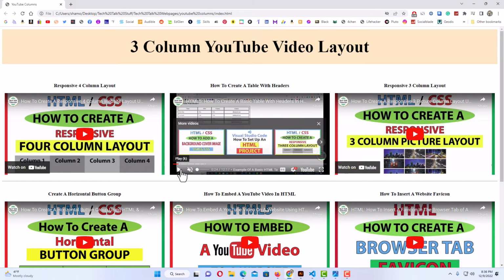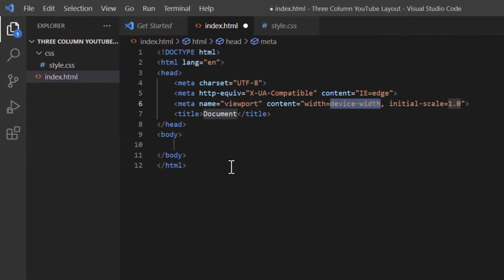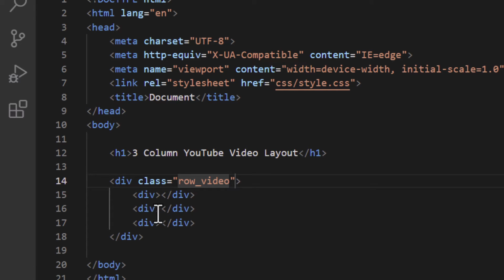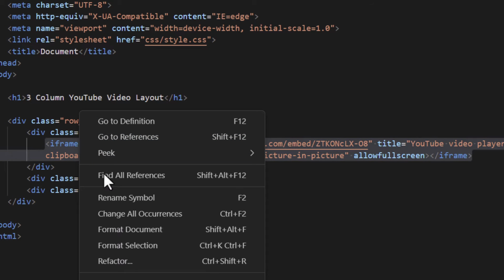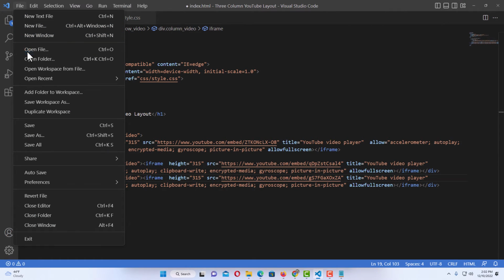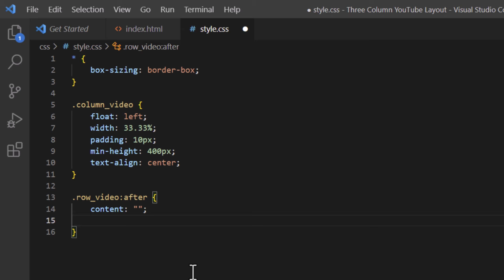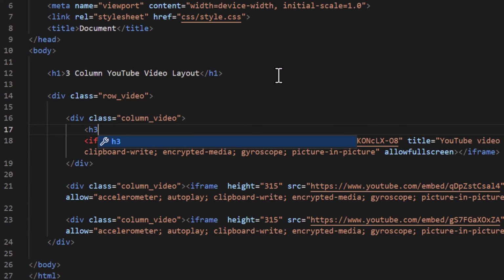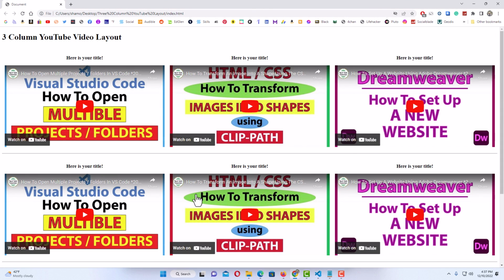How To Create A Responsive 3 Column YouTube Video Web Page Layout Using HTML And CSS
How To Create A Responsive 3 Column YouTube Video Web Page Layout Using html5 And CSS3

This is a video tutorial on how to create a responsive three columns web page layout of YouTube Videos using html5 and CSS3. The videos will be fully controllable and responsive. Responsive means that when the screen is downsized such as viewing on a mobile device, the videos will stack on top of each other making for a better viewing experience. I will be using VS Code and the Google Chrome web browser. The html and css code have been saved to a text file below:

Chapters
0:00 How To Create A Responsive 3 Column YouTube Video Layout In HTML
0:22 Example Of A Responsive 3 Column YouTube Video Web Page Layout
1:35 Create Folders And Files On VS Code
4:07 Create An HTML Boilerplate In VS Code
4:30 How To Connect A CSS File To Html In VS Code
6:10 Start Coding The HTML File
14:35 Begin Styling CSS
18:50 Create A Media Query To Make The Columns Responsive
20:25 Adding Titles In HTML For The Videos
22:20 How To Add More Rows Of Videos